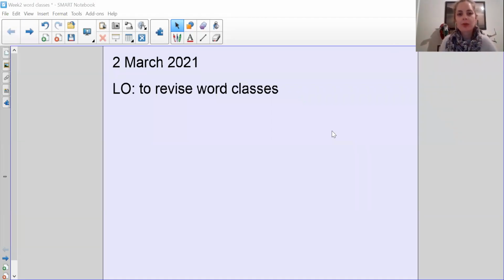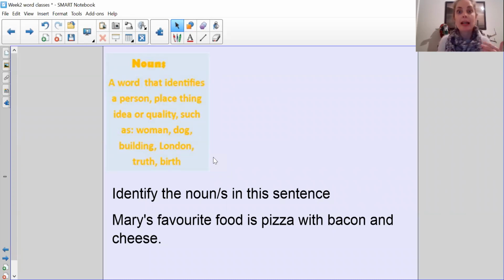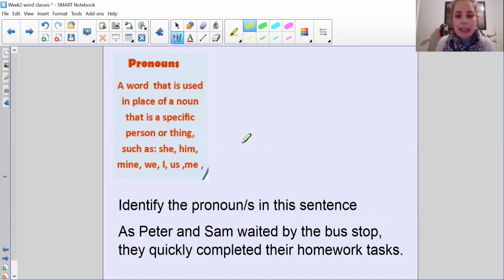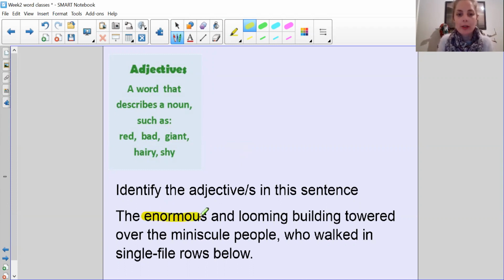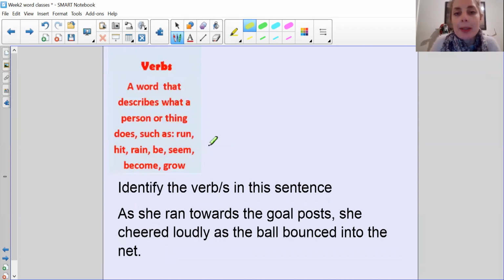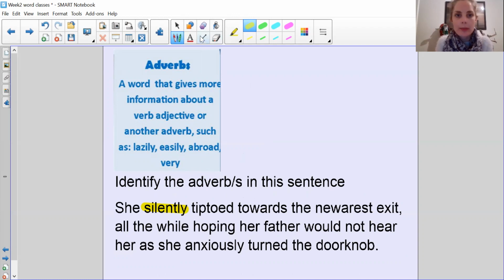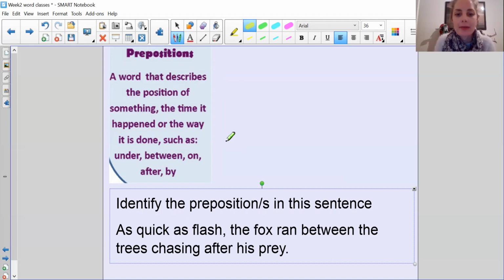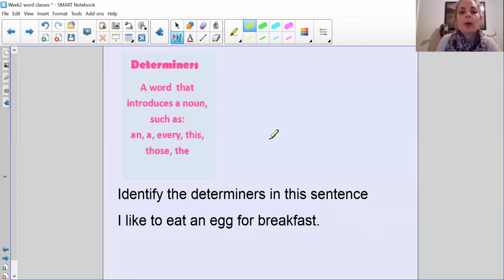Year 5 Grammar lesson Tuesday 2 March